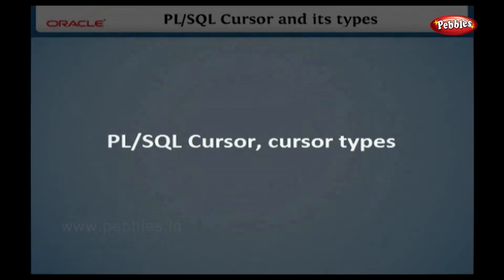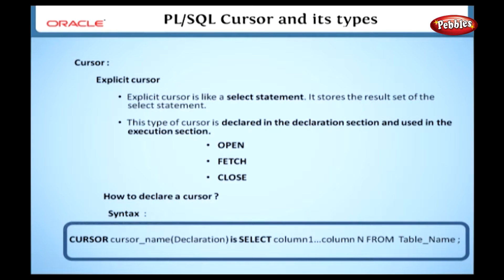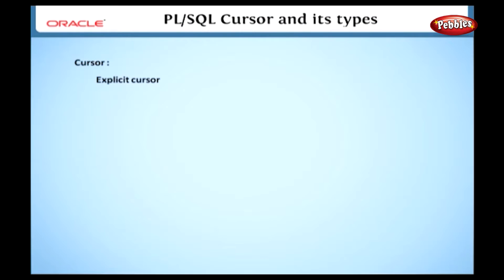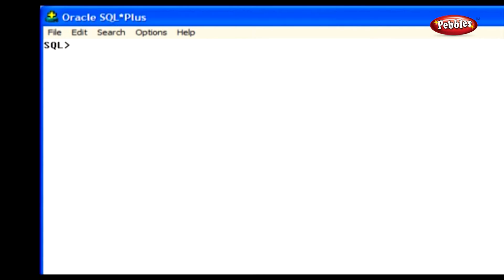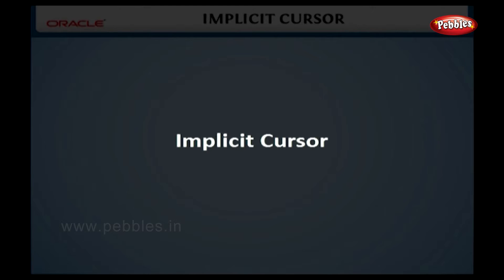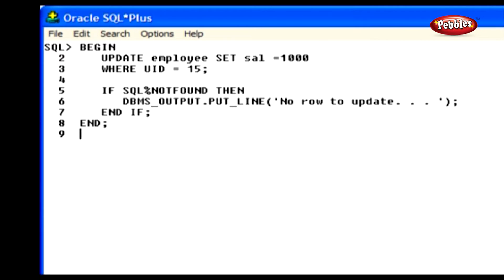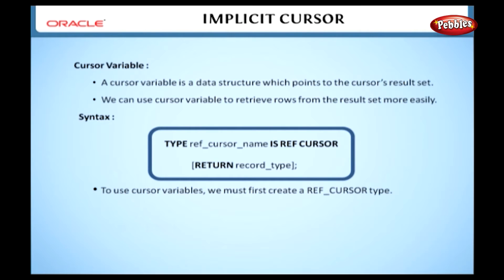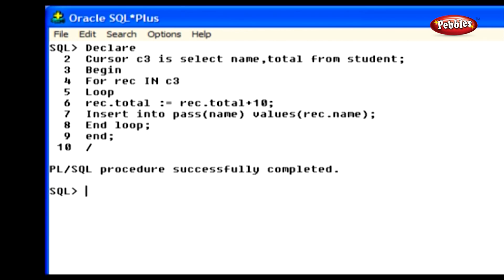Learn Oracle | PL SQL Cursor Types : Explicit Cursor, Implicit Cursor